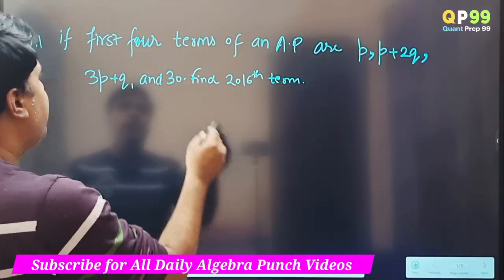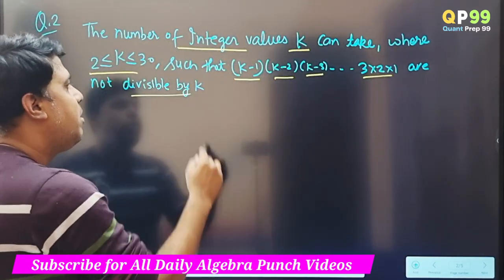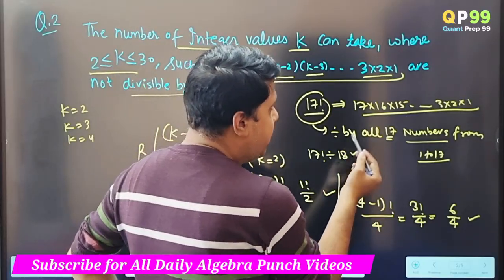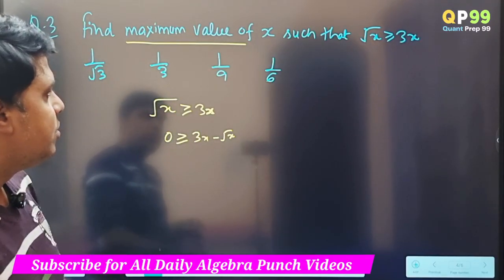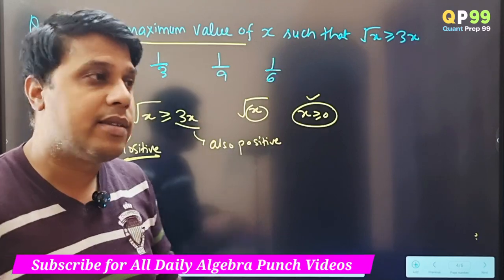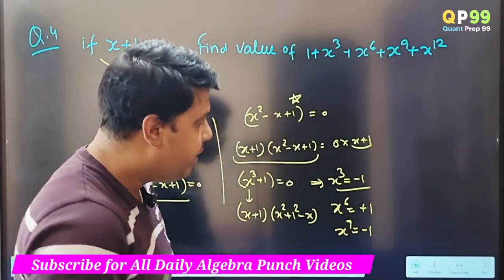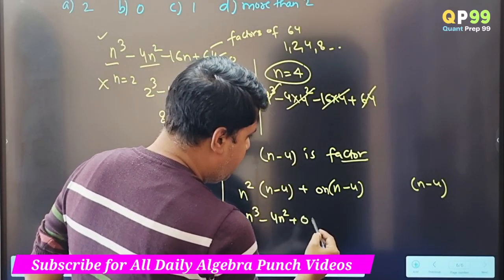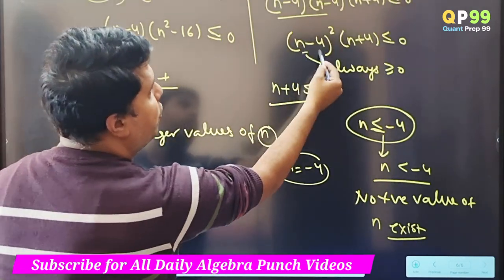Daily Algebra Punch (Day 14) | Algebra Revision For CAT 2025 Exam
Revise the most important **Algebra Questions for CAT 2025** with complete concepts and shortcuts. This session covers all key topics from previous year CAT papers and practice sets — ideal for your final revision phase!

What’s covered in this video:

* Important Algebra Questions for CAT 2025
* Tricks to solve equations faster
* Concept clarity on quadratic, modulus, inequalities, and functions
* Smart revision of CAT-level problems

Perfect for:
✅ CAT 2025 Aspirants
✅ XAT, NMAT, SNAP, IIFT Preparation
✅ Last-minute Quant Revision

Watch till the end to boost your accuracy and speed in the Quant Section!